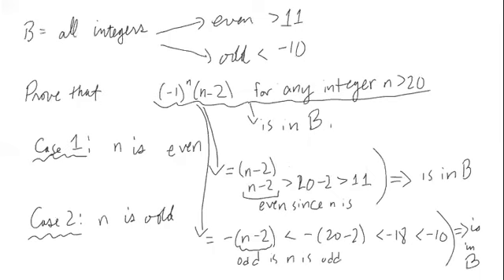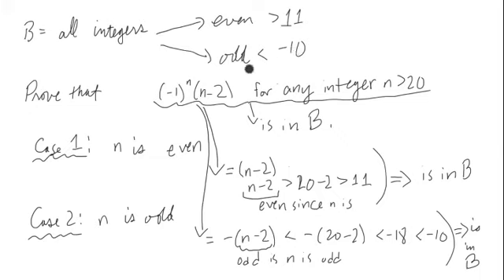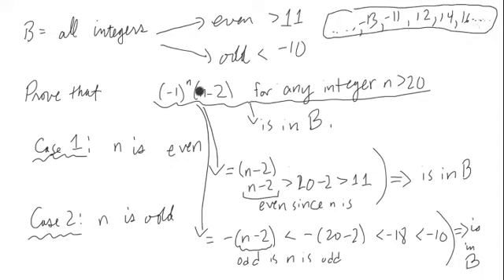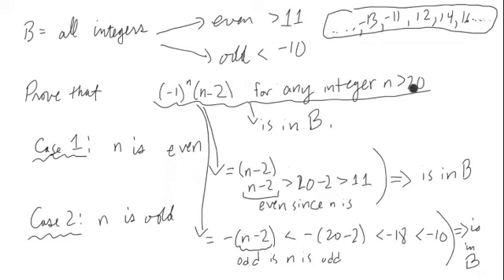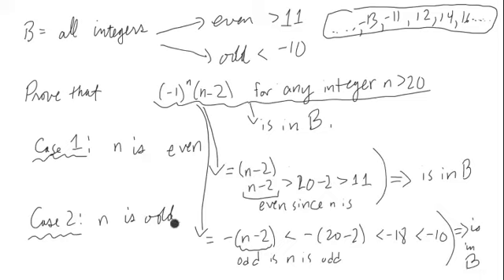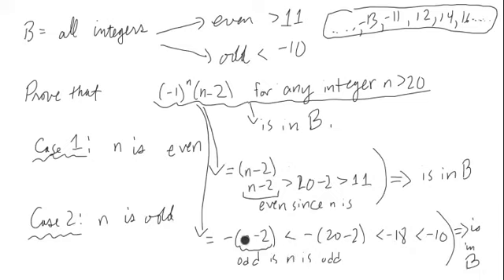Proof Definition Matching and Cases Example